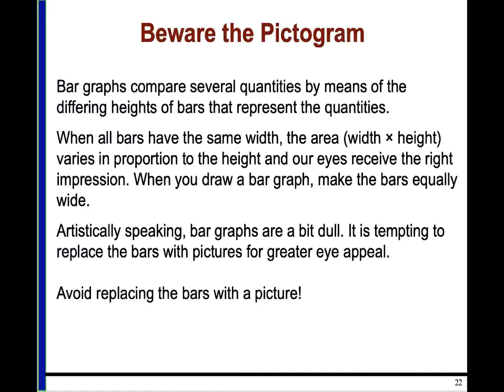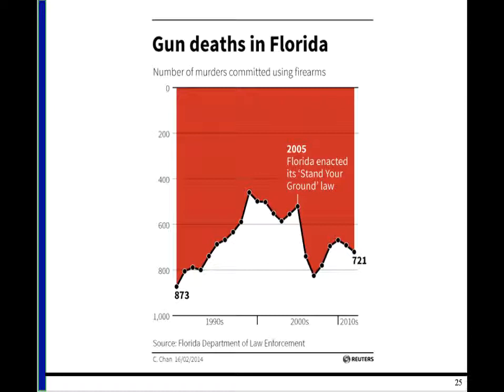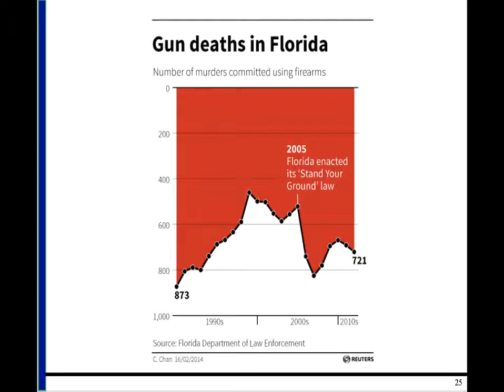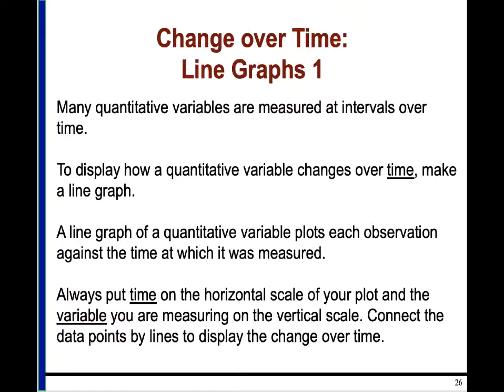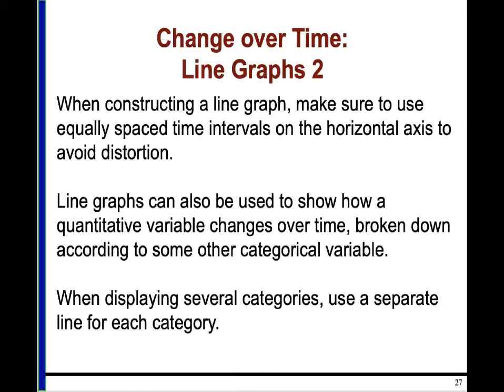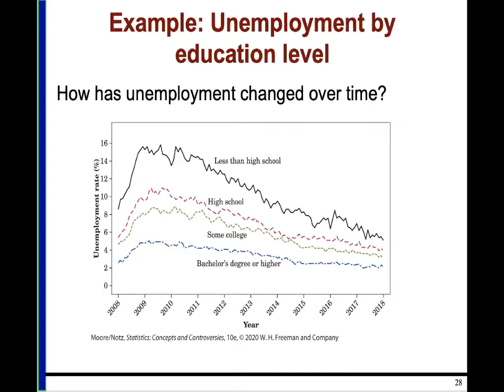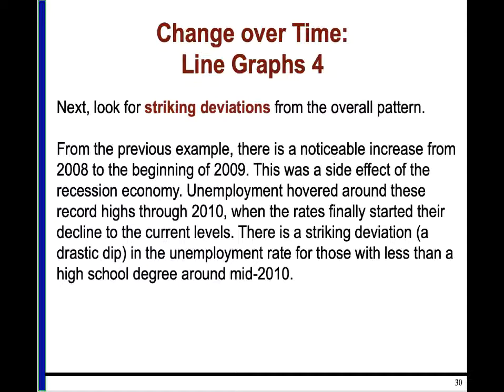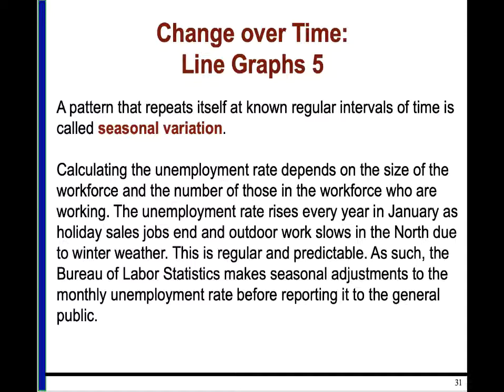155 Ch10 Part3